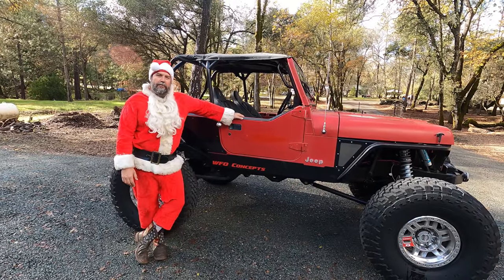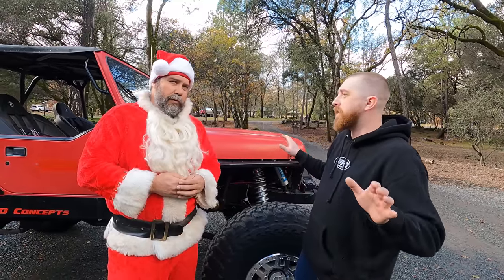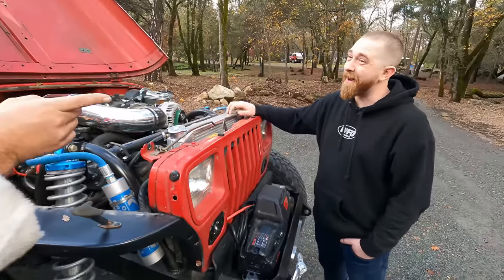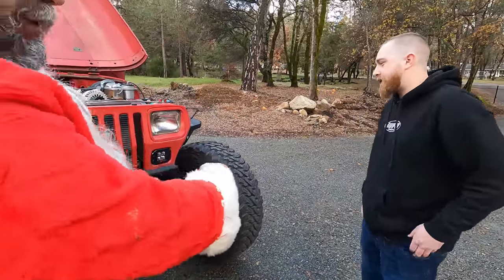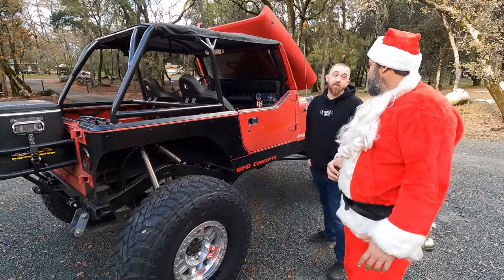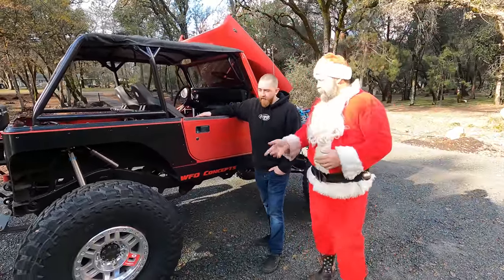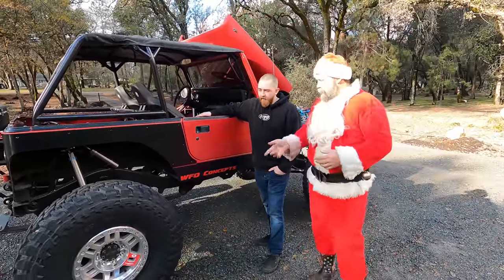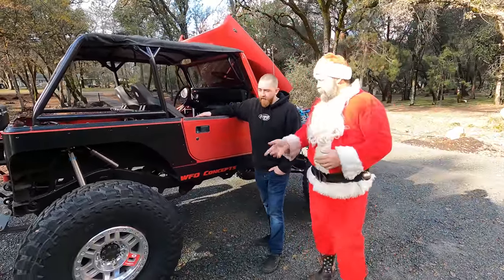(12 Rigs of Christmas) Jon's Budget YJ w/ 5.3 LS & JDM Barn find! Ep. 2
We ventured out to a neighborhood near Auburn to see what one of our own, Jon, has been up to! Take a look at his awesome budget, LS swapped, YJ as well as his current barn find project.